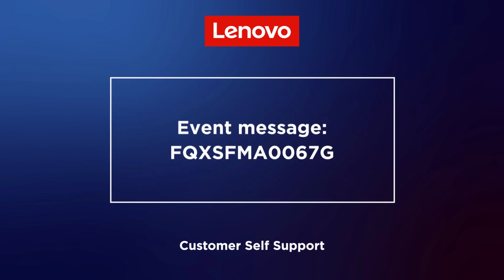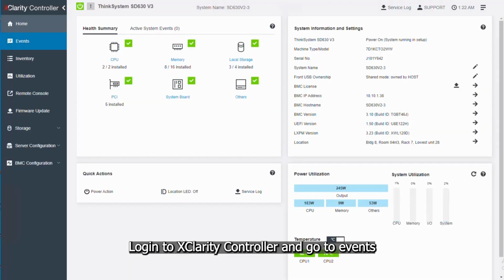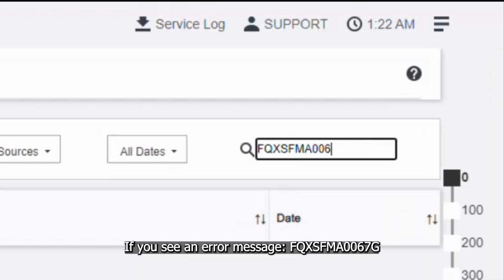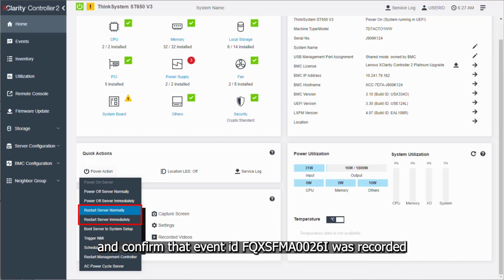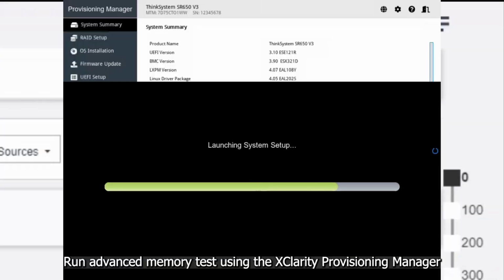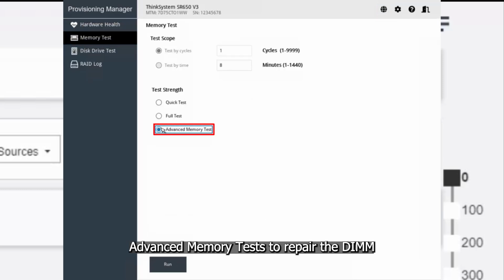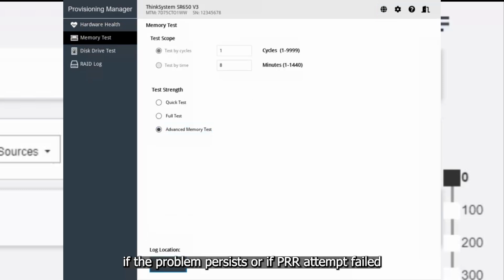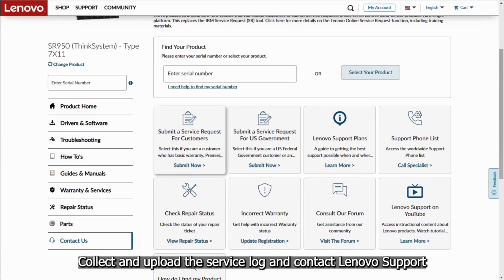Event message: FQXSFMA0067G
This video is for use cases when errors per row counter threshold limit exceeded on memory DIMM, need to restart the system for DIMM Self-healing to attempt post package repair (PPR)